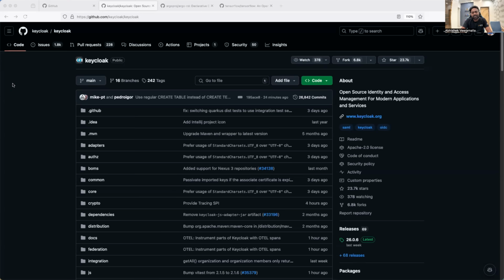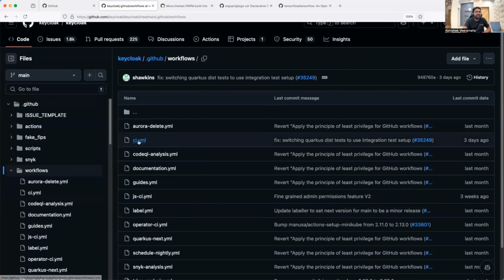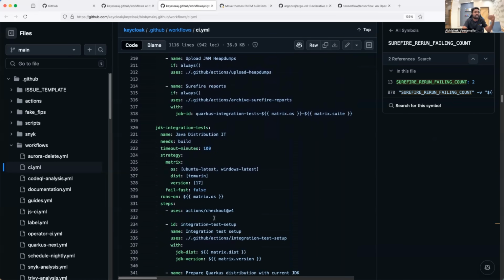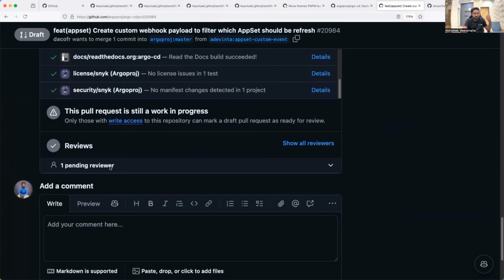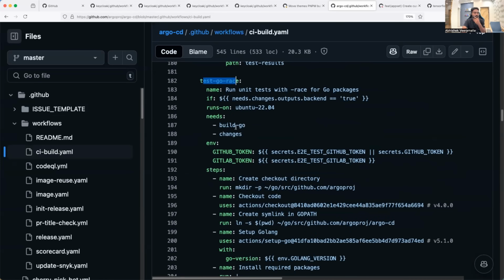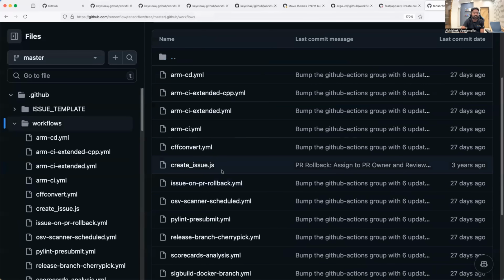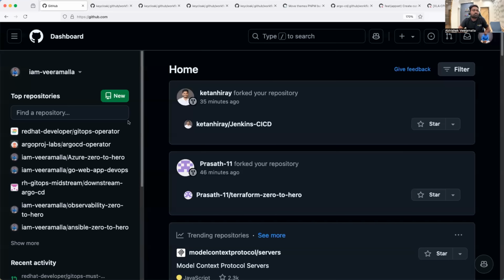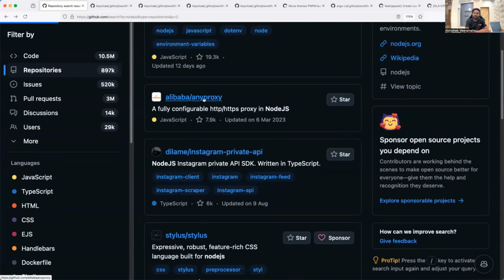This is how you can learn from Real CICD Pipelines deployed in Production | Real time ❌ l Real ✅